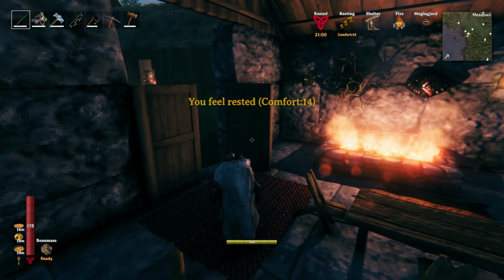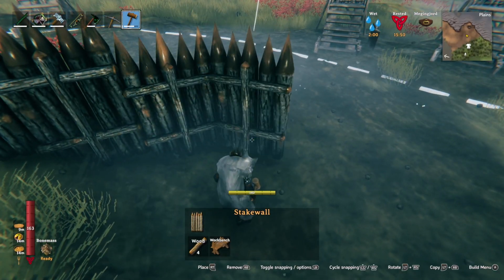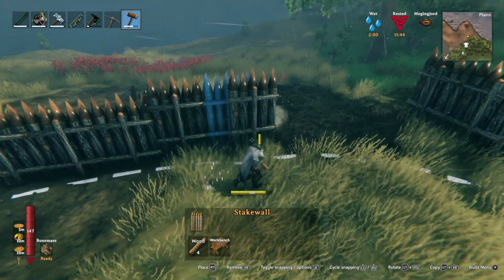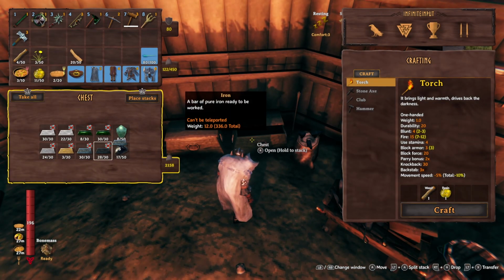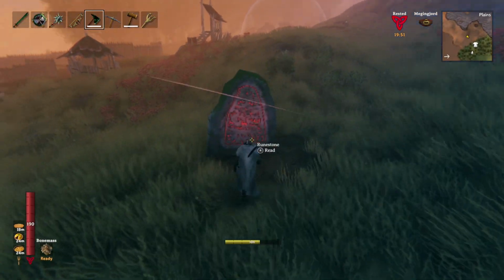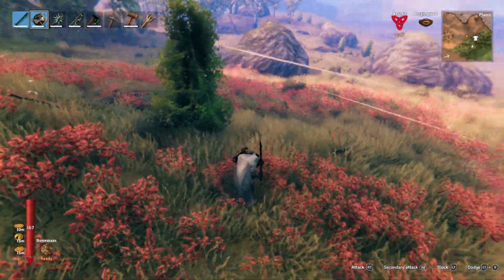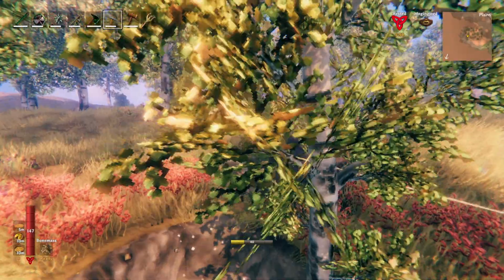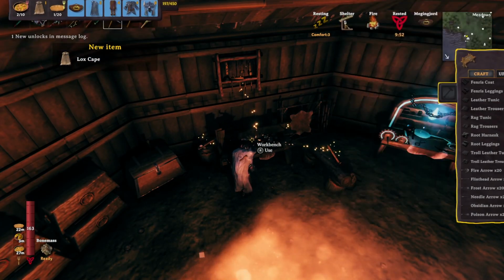Valheim Ashlands Playthrough Ep82 - Building Our Plains Farm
Hello everyone and a merry Christmas, happy holidays and everything in between to you all. In todays episode we are heading back to the plains to continue building our base and we're going to explore a little more.